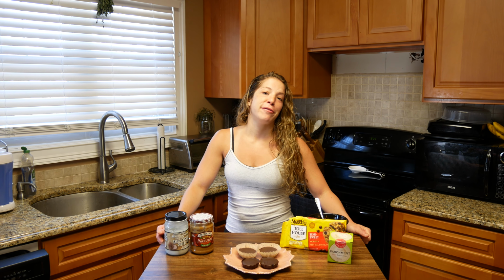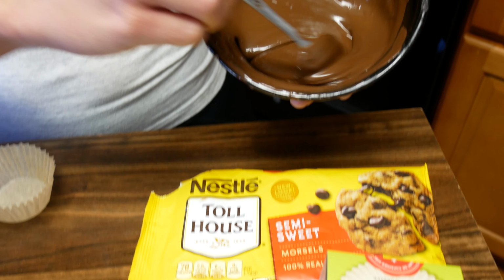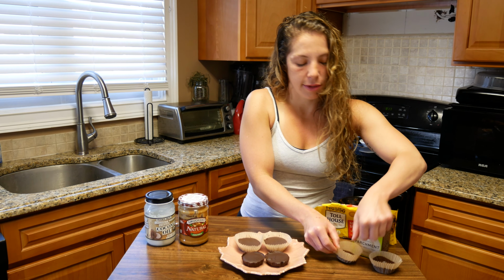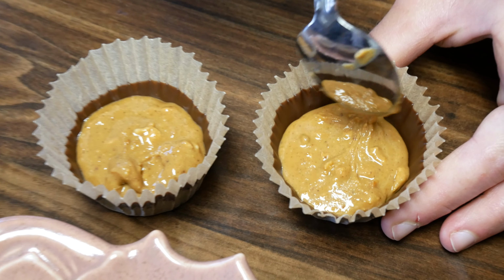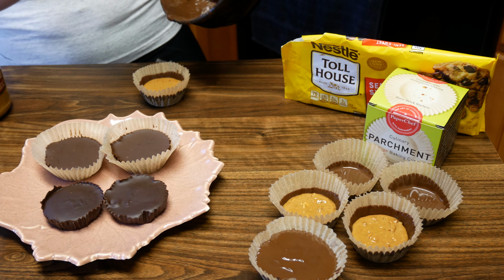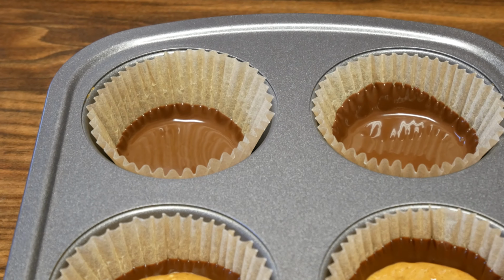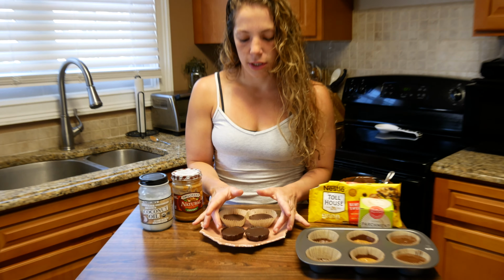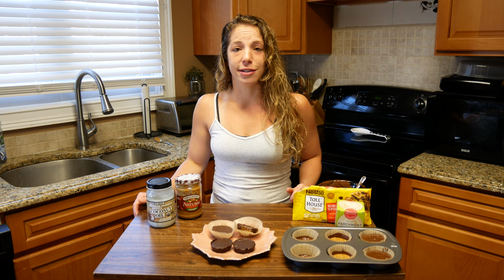Peanut Butter Cups Homemade Recipe : Super EASY Healthy Treat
In today's episode Marisa shows a great healthy treat that we all love Peanut Butter Cups, Full recipe below.

Melt 1 Bag of Your Choice of Chocolate with 1 Tablespoon of Coconut Oil
Make Sure to Freeze Each Layer 45 Minutes to an Hour, as Directed in Video
Add in Your Choice of Nut Butter - Feel Free to Add Toppings. Enjoy!